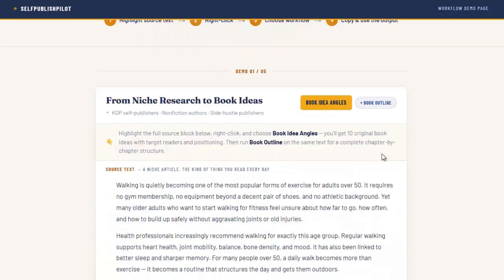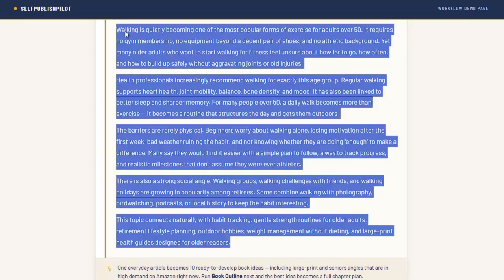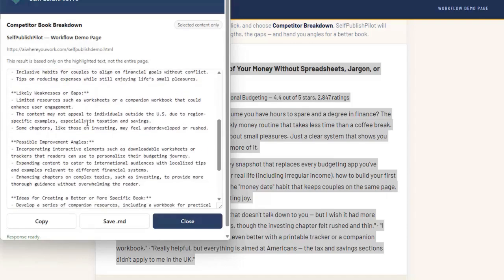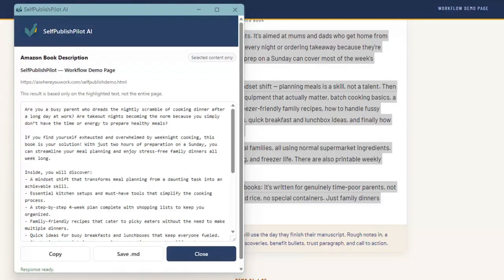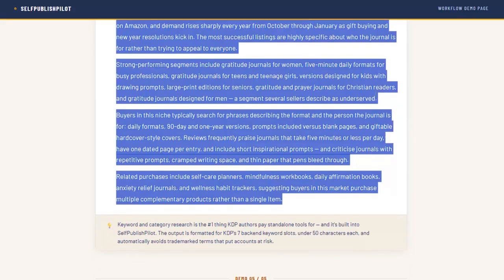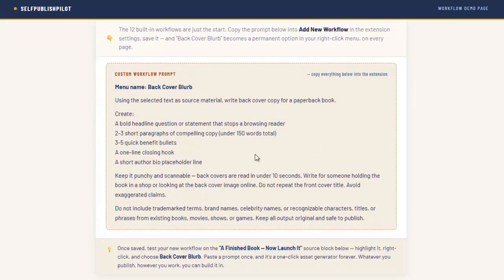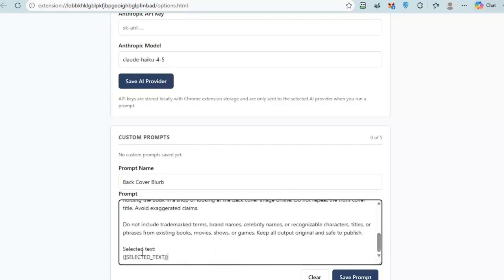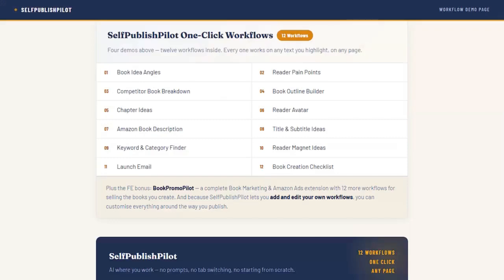This Is Why Nobody Buys Your Book (Your Description Is Broken)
This Is Why Nobody Buys Your Book (Your Description Is Broken) Staring at a blank Amazon description box is one of the most common places KDP authors get stuck. This video walks through exactly how SelfPublishPilot AI turns a highlighted competitor listing into a full description draft built to convert browsers into buyers. SelfPublishPilotAI AmazonDescription KDPListing SelfPublishing AITools2026 AmazonKDP BookMarketing CopywritingTips "🌍Honest Review